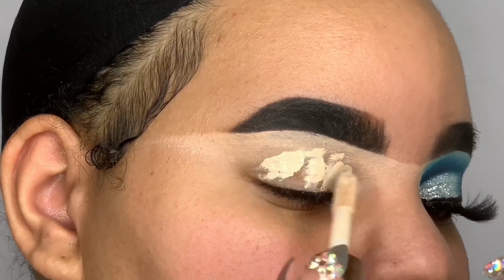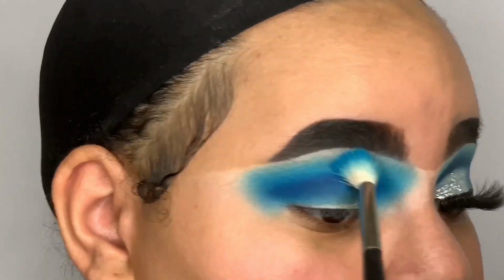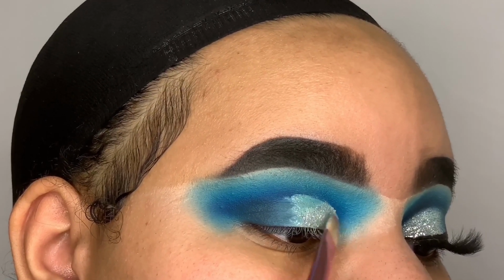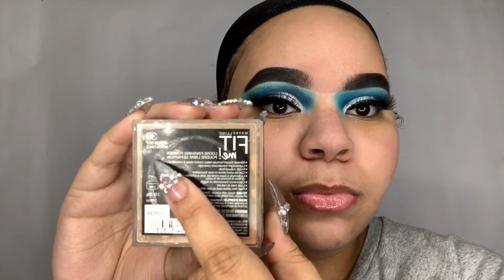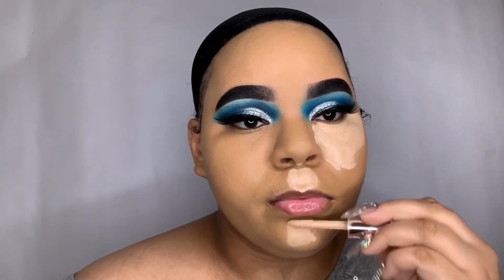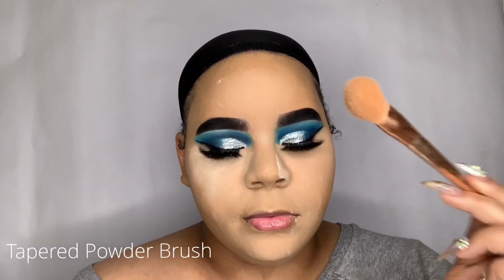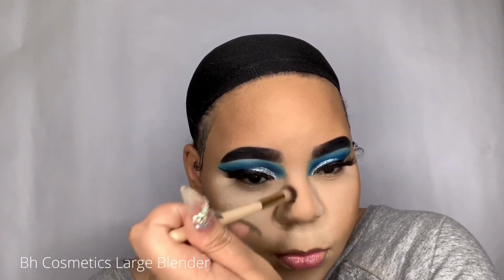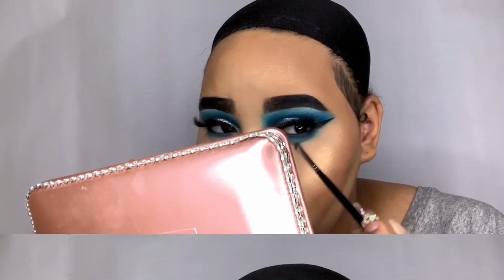New Years Blue Glitter Cut Crease Tutorial | Ohnjalee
I want this channel to be a community friendship channel. Where we can learn,grow,inspire and motivate each other in beauty. Be the change you want to see. Have a Happy New Year! 🥳

@Ohnjalee on all social media platforms

Product Details

Bh Cosmetics Take me Back to Brazil Palette 1st Edition
It Cosmetics Daily Wear Vegan Glitter Base
Amazon Craft Glitter
NYX Professional Makeup Matte Liquid Liner
L’oreal Voluminous Lash Paradise Mascara
L’oreal Infallible Pro Matte Lock Primer
Maybelline Fit Me Loose Finishing Powder in “Medium Deep 30” fair light 10
Milani Conceal + Perfect 2-in-1 Foundation + Concealer in “Warm Beige 8”
Maybelline Fit Me Loose Finishing Powder in “Fair Light 10”
Too Faced Chocolate Soleil Matte Bronzer in “Dark Chocolate”
Maybelline Fit Me Blush in “Wine Bourgogne 50”
Anastasia Beverly Hills Ultimate Glow Kit (Sunray Shade)
Rimmel Stay Matte Fix & Go Setting Spray

    WIG

Bobbi Boss MLF136 Yara Lace Front Wig Color “1” ( 10th time wear)
Music 🎶-